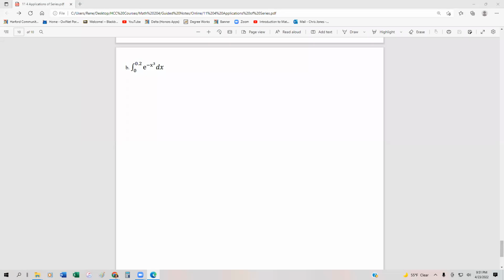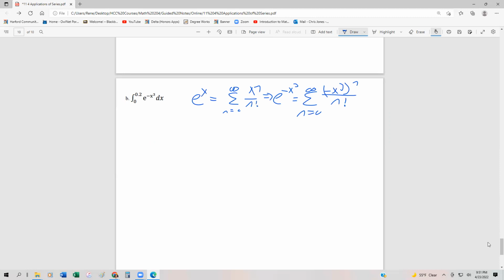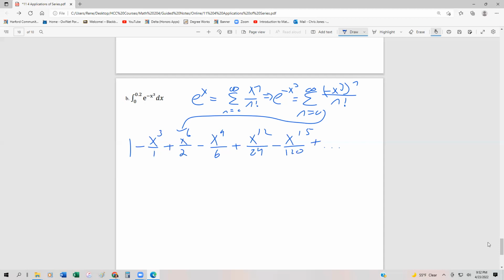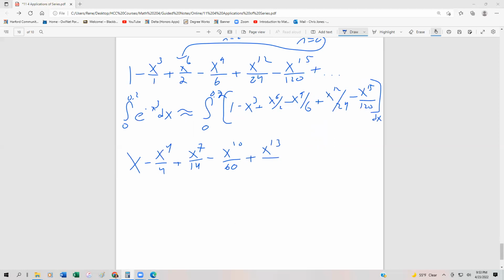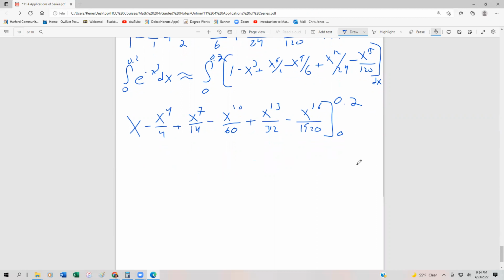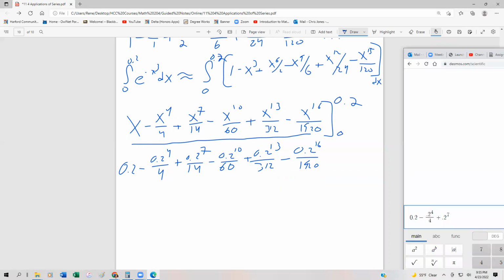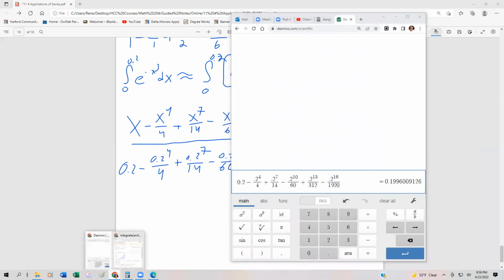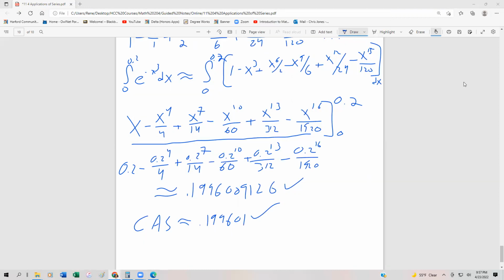11 4 4 Applications of Series